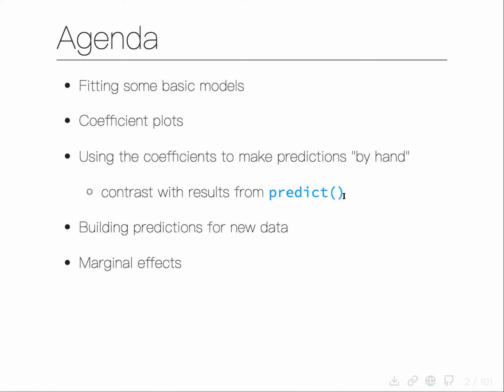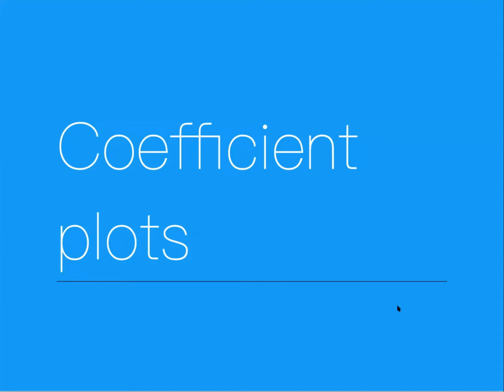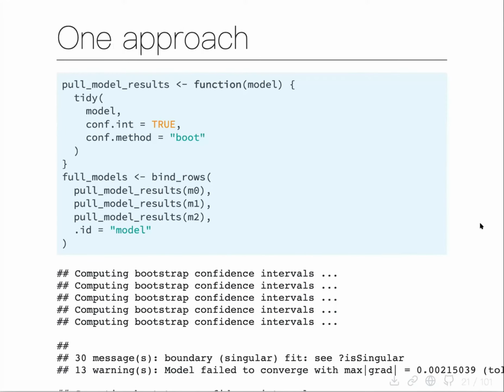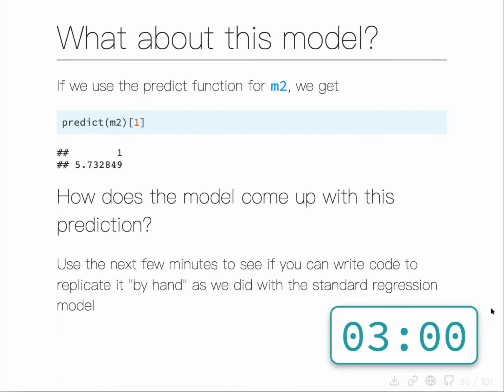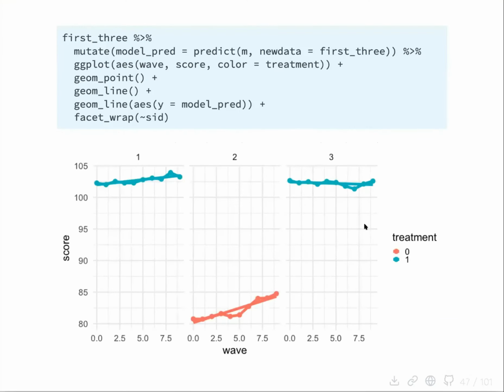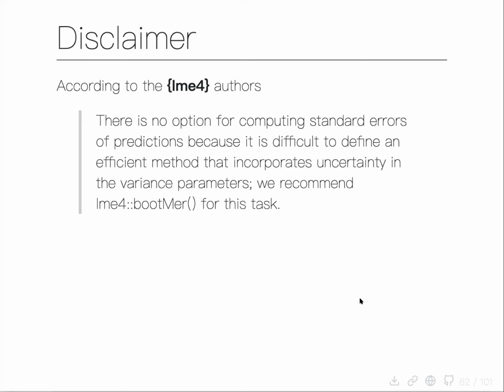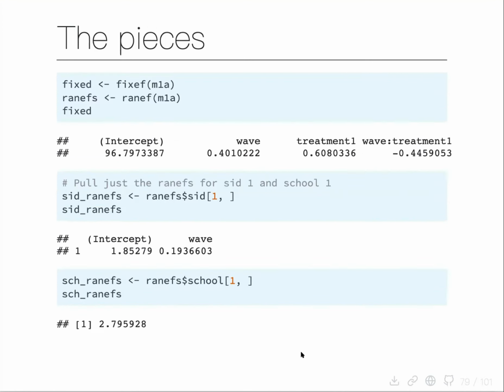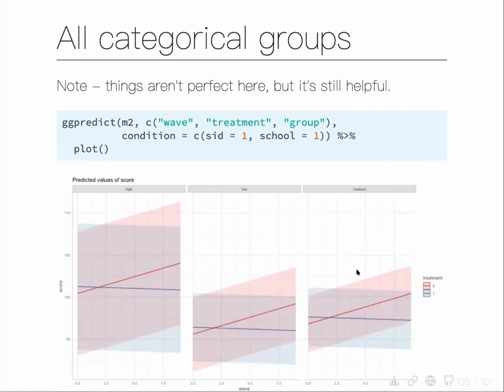week 3: Predictions Model Visualizations